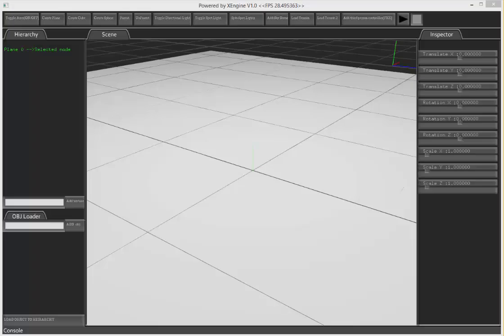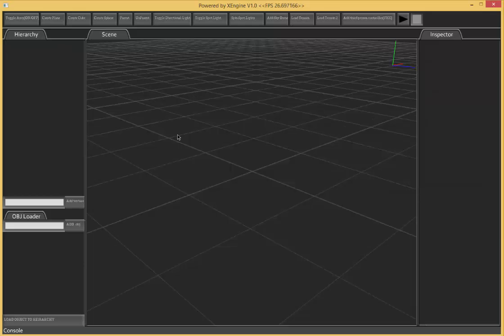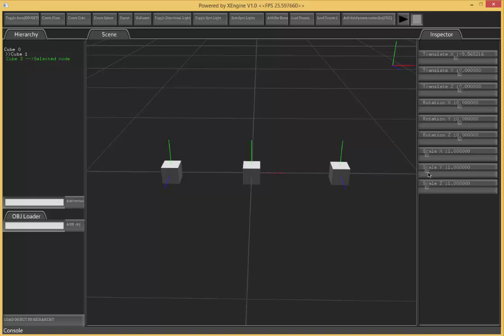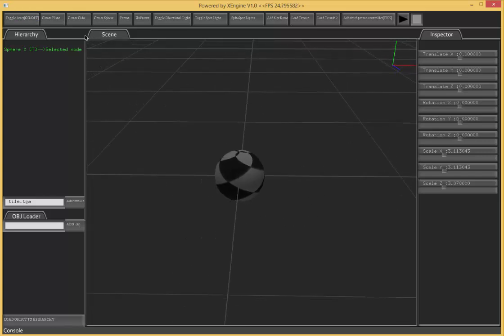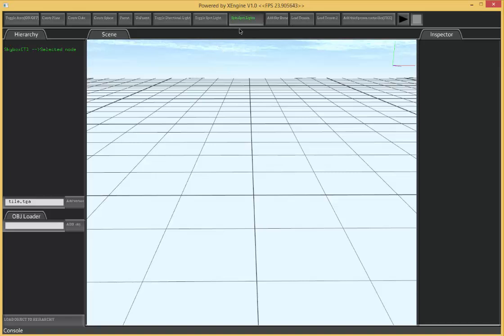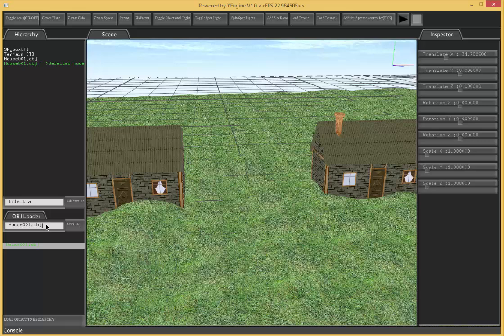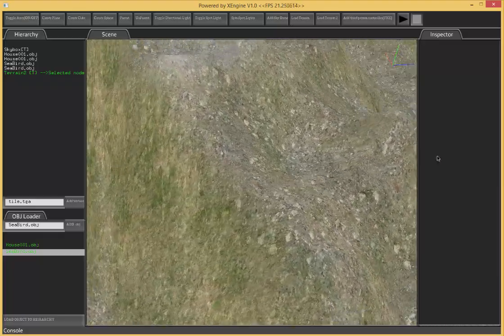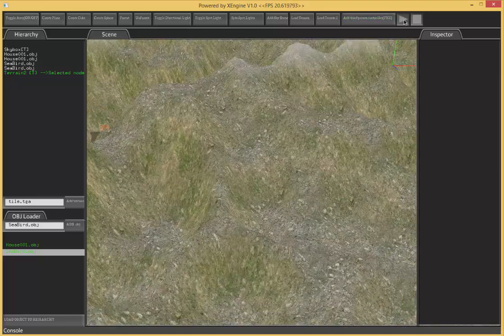Custom Game Engine (OpenGL)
Custom game engine that emulates the Unity3D game engine.